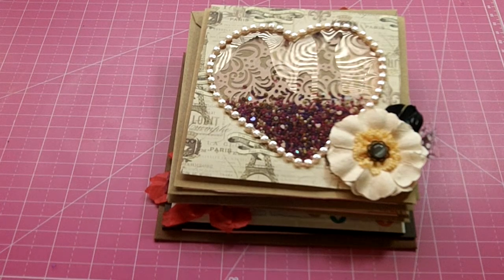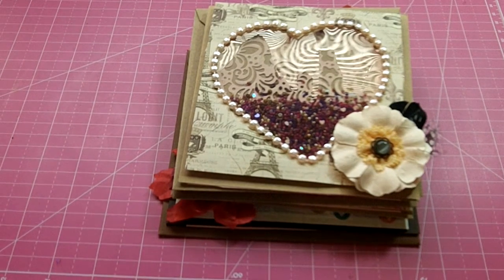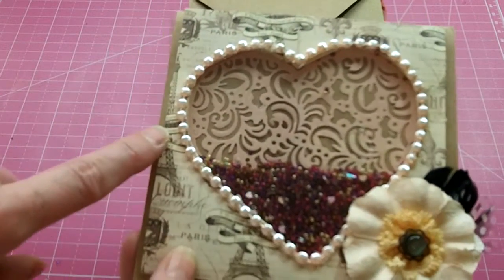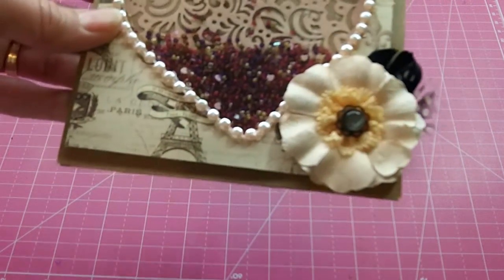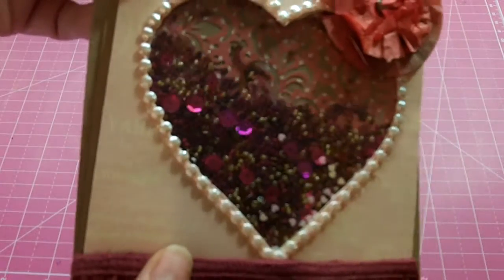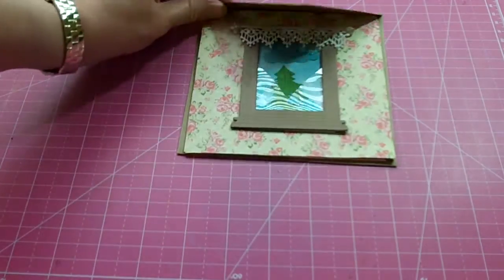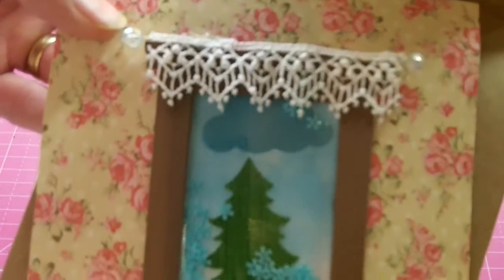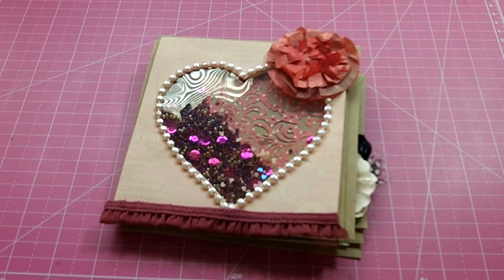April GDT Not2shabbyshop cards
Here are some shaker cards that I made for swap on Creating the Crafty Life.  I had lots of fun once I finally got the hang of them. TFW